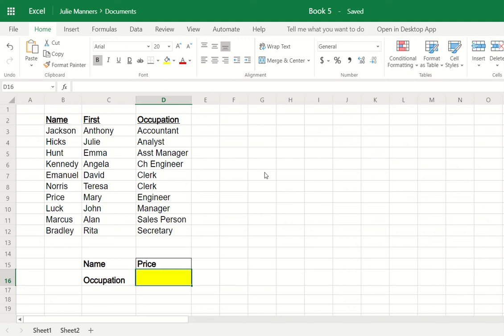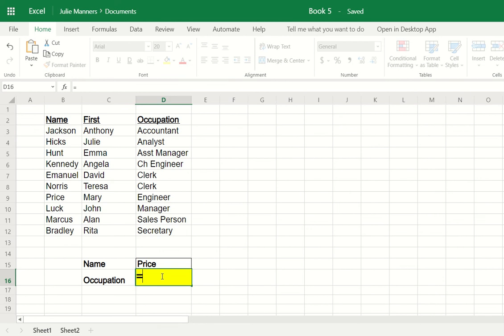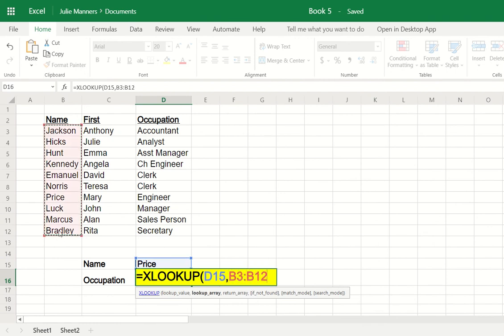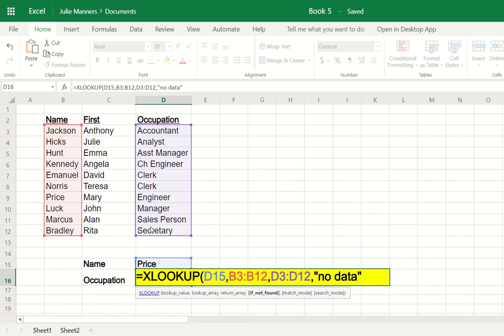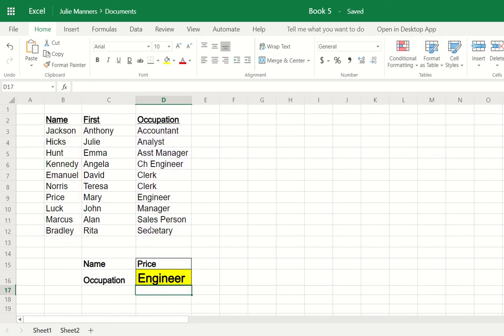Excel XLOOKUP function tip - handling N/A Errors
Have you used VLOOKUP and received N/A Errors when it can't find the looked up value. XLOOKUP can handle N/A Errors and allow you to display something more meaningful instead.